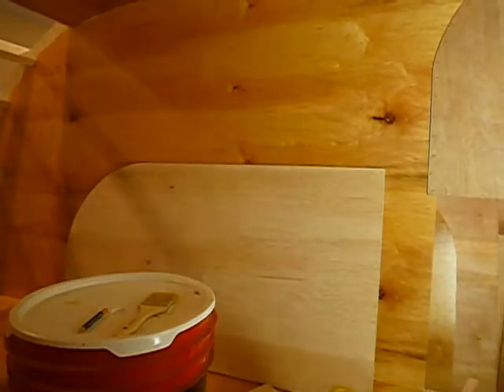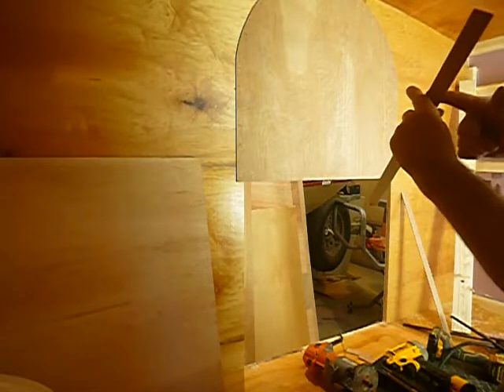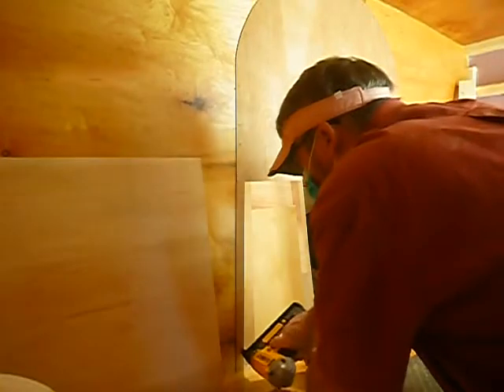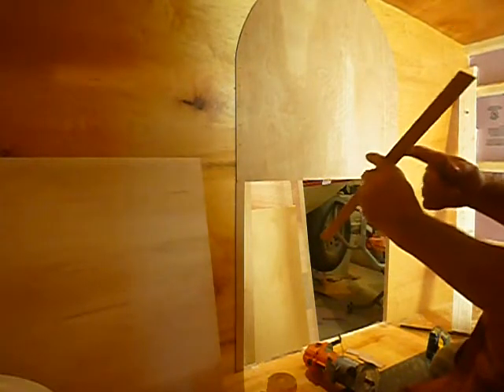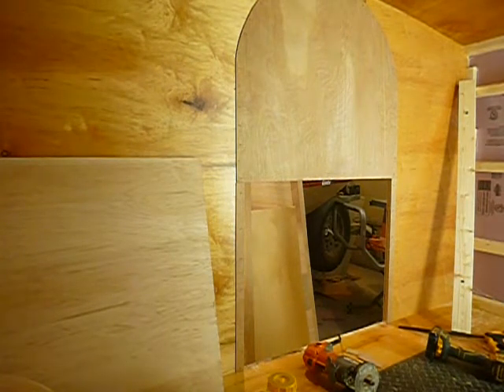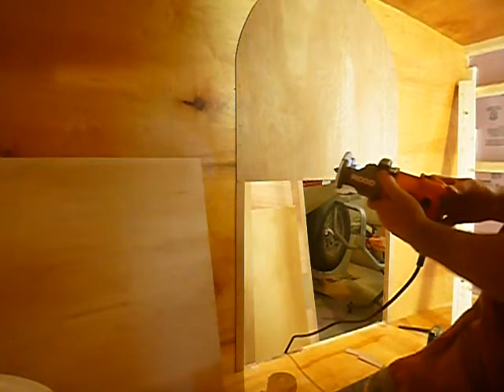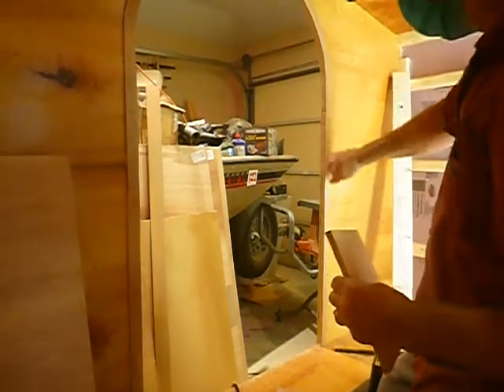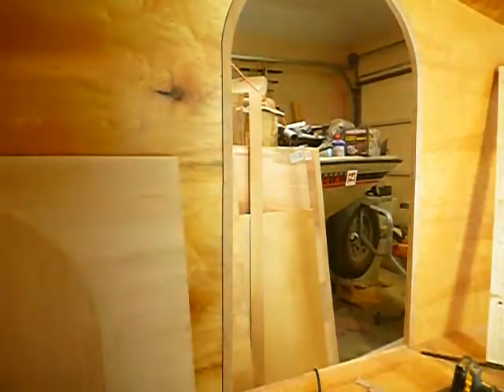DIY Teardrop Camper a 5 X 10 M25 Teardrop door gasket how to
This one starts out a little rocky as I normally use a tri pod but I quickly tri pod the camera and show you how to make a door stop with space for a gasket to seal out the elements